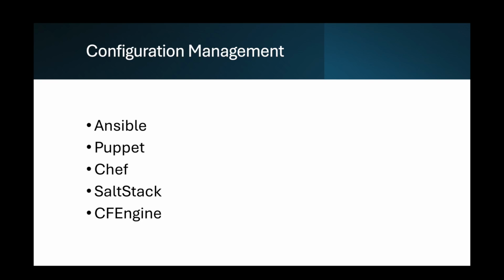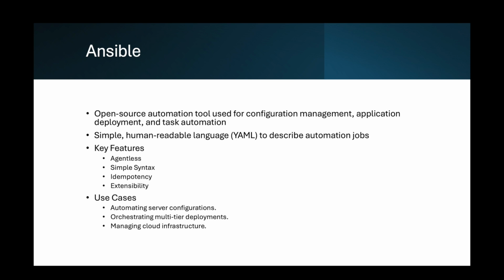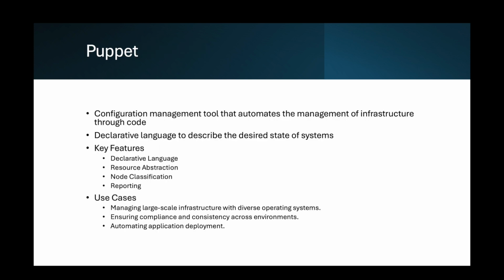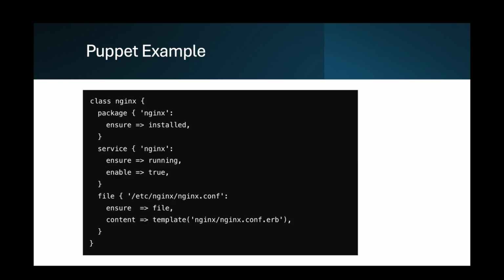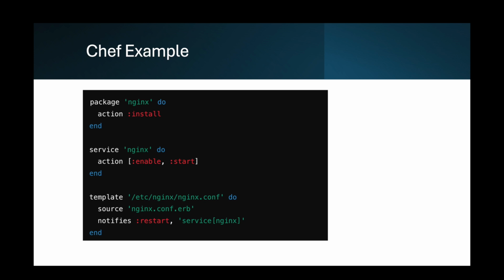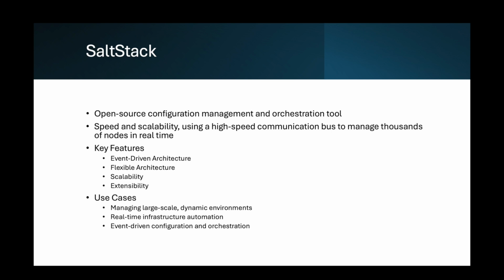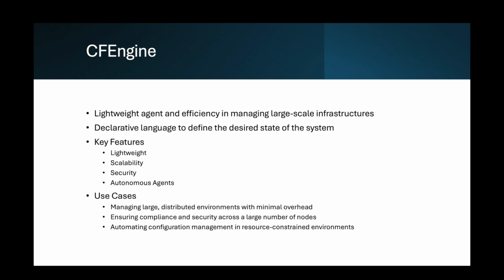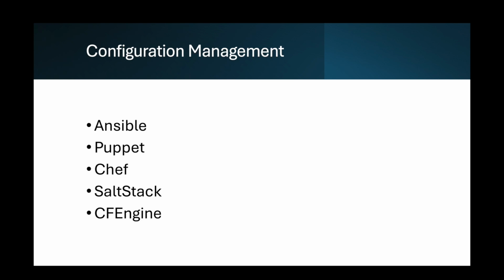Roadmap for Software Architects: Configuration Management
Configuration Management is a critical aspect of IT infrastructure and software development that focuses on maintaining systems in a consistent and desired state. It involves the process of automating the setup, configuration, and management of systems, thereby reducing the manual effort required to manage large-scale environments. The primary goal of configuration management is to ensure that all systems are configured consistently, efficiently, and securely across various environments.

In today’s fast-paced development and operations landscape, manual configuration of servers, networks, and applications is not only time-consuming but also prone to errors. Configuration management tools like Ansible, Puppet, Chef, SaltStack, and CFEngine play a vital role in automating these tasks. These tools allow IT teams to define the desired state of their infrastructure through code, ensuring that configurations are applied uniformly and can be easily reproduced across multiple systems.

Ansible stands out for its simplicity and agentless architecture, using SSH for communication and YAML for writing automation scripts. This makes it easy to adopt and use, especially for smaller environments or organizations just starting with automation. Puppet and Chef are more established tools that offer robust support for complex, large-scale infrastructures. They use a declarative language to define the desired state of systems, ensuring that configurations are consistently enforced.

SaltStack is known for its speed and scalability, particularly in managing dynamic environments with real-time, event-driven automation. On the other hand, CFEngine is one of the oldest tools in this space, known for its lightweight agent and ability to manage tens of thousands of nodes with minimal resource consumption.

Overall, configuration management is essential for maintaining the reliability, security, and efficiency of IT systems. By automating the configuration processes, organizations can reduce human error, improve compliance, and ensure that their infrastructure is always in the desired state, ready to meet the demands of their business.